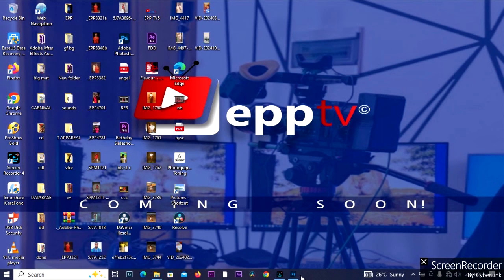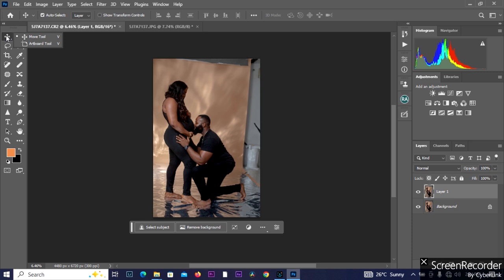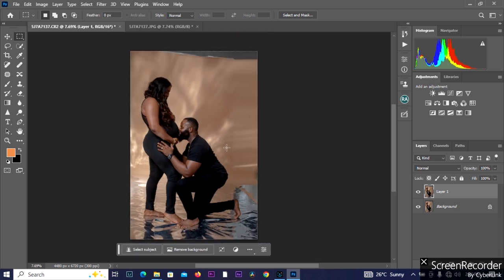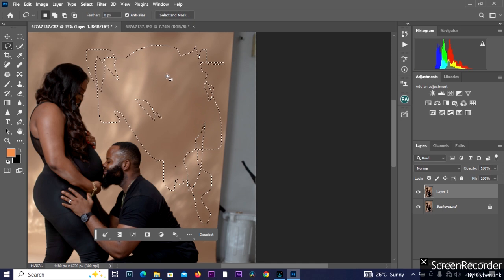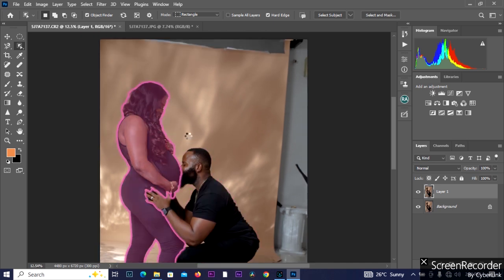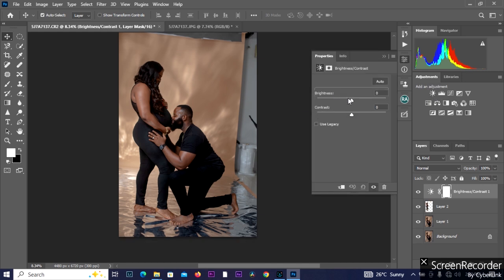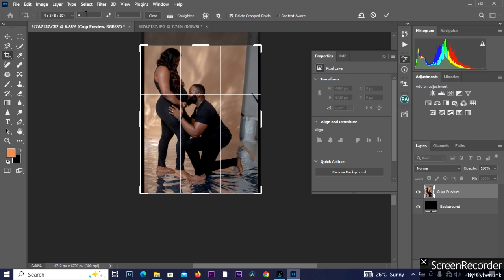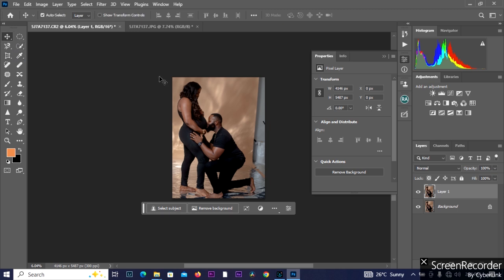Understanding Tools in Adobe Photoshop